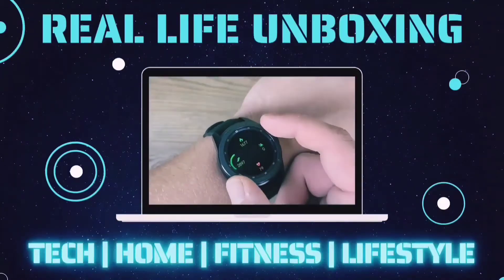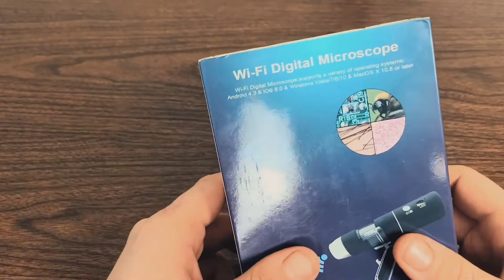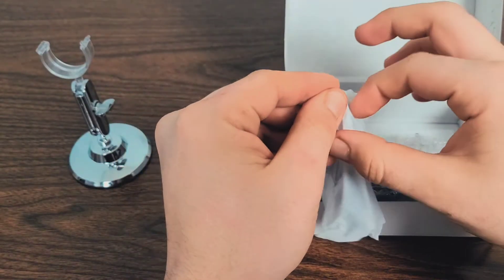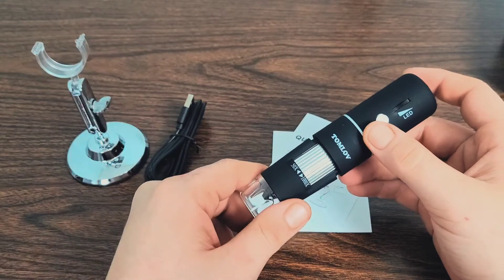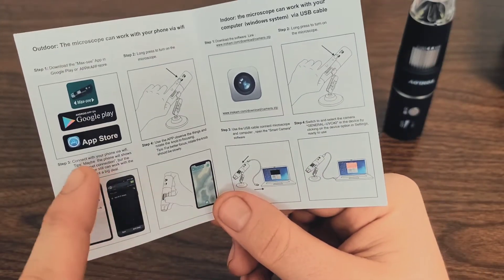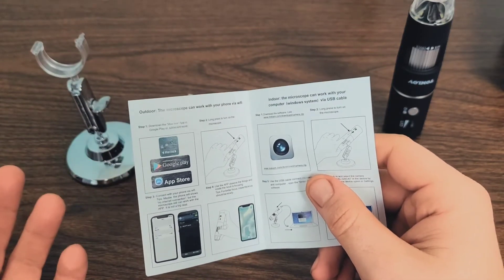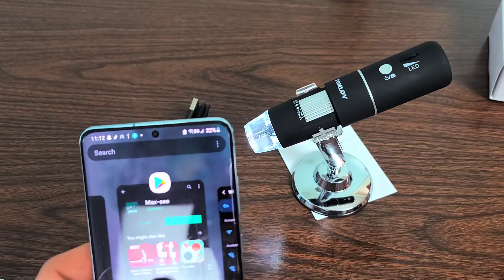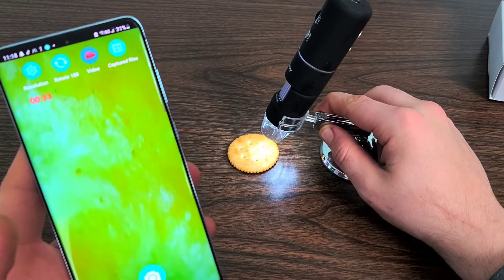WIFI DIGITAL MICROSCOPE TO OBSERVE THROUGH YOUR PHONE SCREEN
Wifi Digital Microscope to observe through your phone. Spark creativity and have fun magnifying what you want easily. I'm going to be using this alot alongside my soon. If you do decide to get one. let me know how you like yours once you receive it.

TOMLOV WIFI DIGITAL MICROSCOPE

LCD Digital Microscope,ANNLOV 4.3 inch Handheld USB Microscope 50X-1000X Magnification Coin Microscope Video Camera with 8 Adjustable LED Lights for Adults PCB Soldering Kids Outside Use

TOMLOV LCD Digital Microscope, 2000X Biological Microscope with Digital & Microbial Lens, 7'' IPS Display∣10 LEDs∣12MP Resolution∣Windows/Mac OS Compatible, SD Card Included

TOMLOV 8.5'' Digital Microscope 50X-1300X Soldering Microscope, UHD Video Microscope with 12MP Ultra-Precise Camera Sensor for Adults, SD Card Included

FRIEND19Z9SABONUS

2020 Newest Dell Inspiron 15.6" HD Business Laptop Intel 4205U, 12GB RAM, 256GB PCIe SSD + 1TB HDD Wireless AC, Bluetooth, Win10 Pro 32GB PCS USB Card

|Lighting|
MountDog Softbox Lighting Kit w/ Boom Arm Hairlight

|Phone Mount|
Saiji Flexible Long Arm Phone Mount

|Drone|
DJI Mini 2 Fly More Combo

"True Religion in my ThreadBeast Basic Box???"